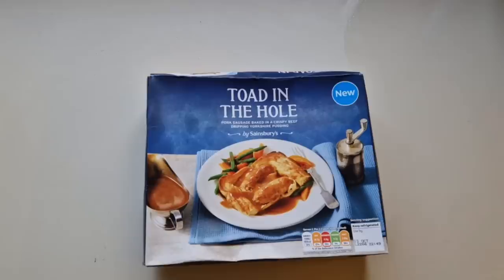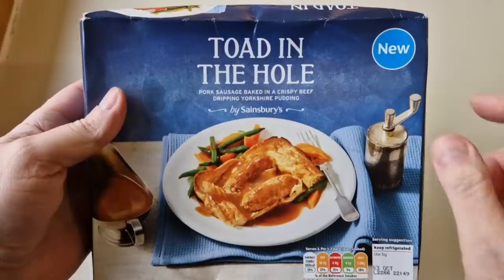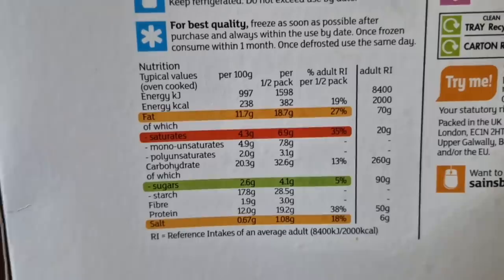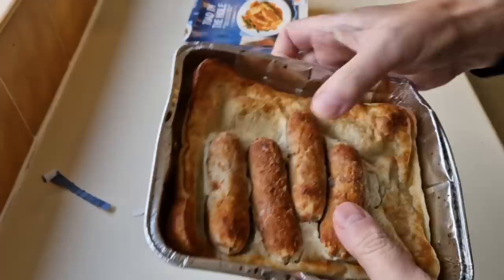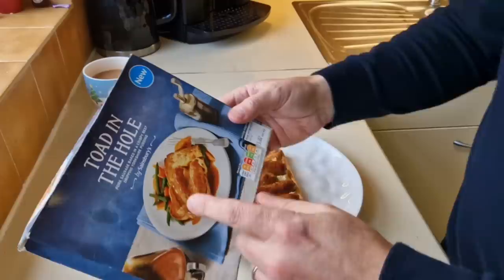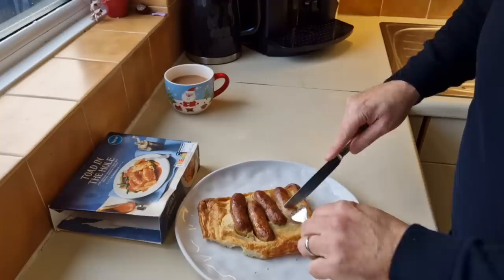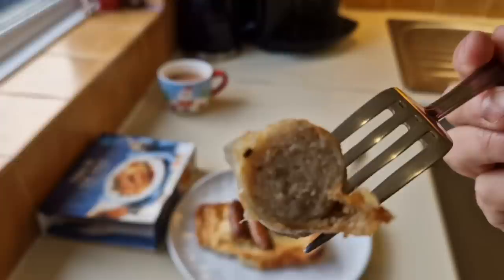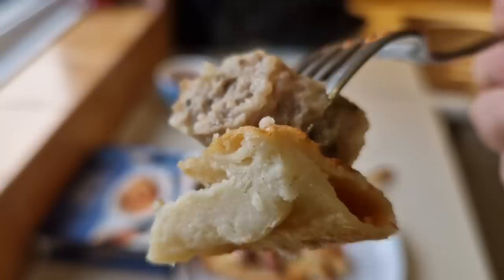SAINSBURY'S New TOAD IN THE HOLE comfort food review